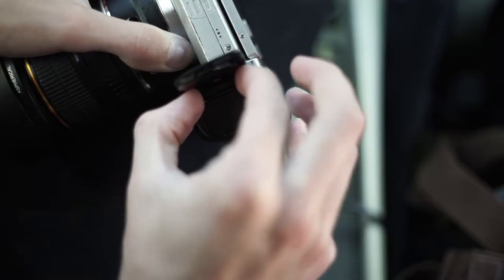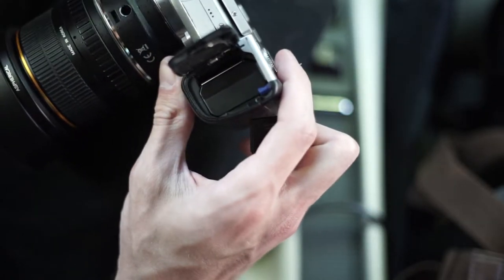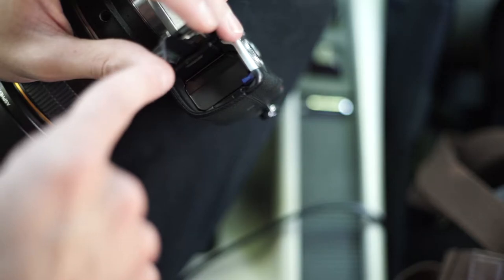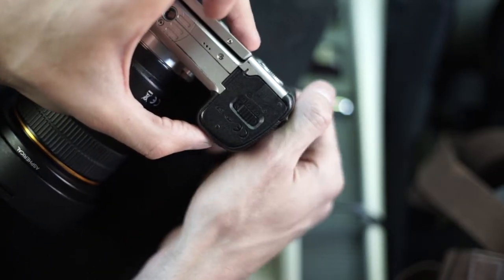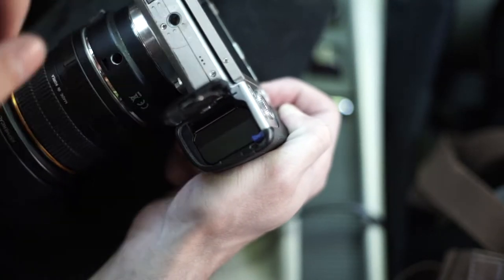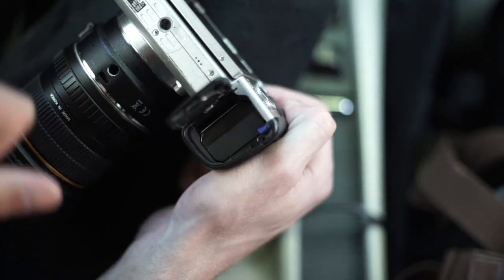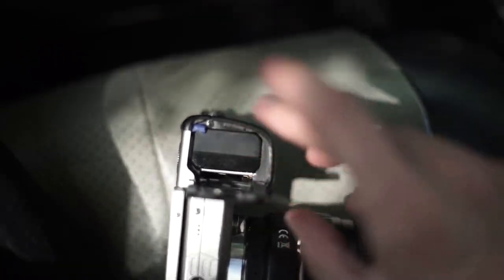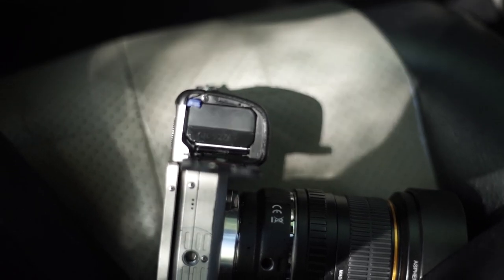Sony A6000 sd card problem (work around)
So maybe this can be useful to someone who doesn't want to send their camera in or try and repair it themself.